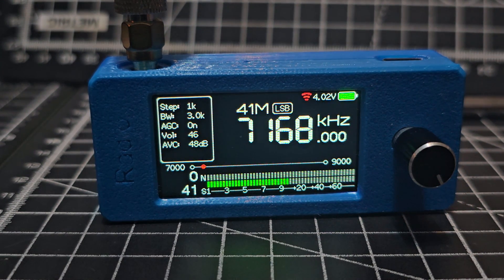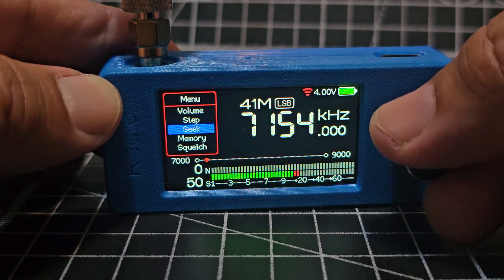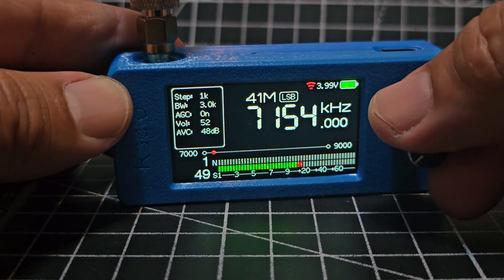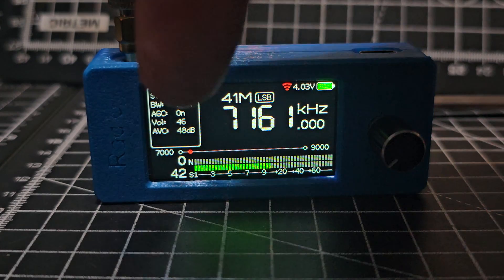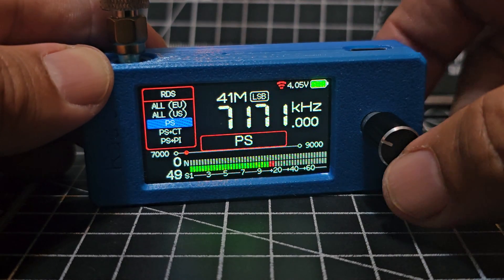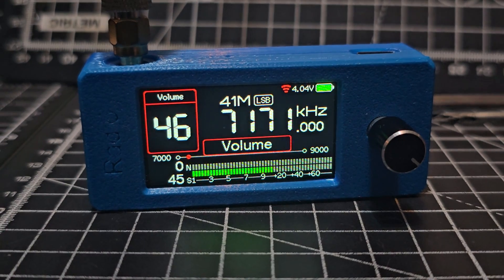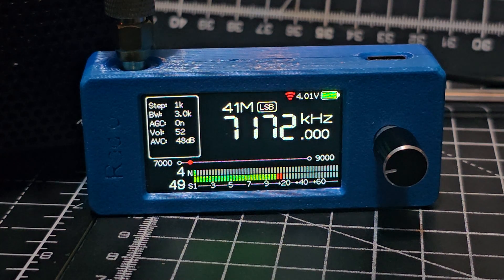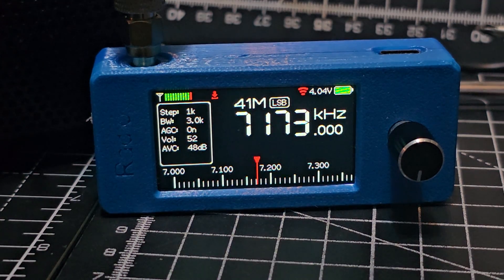After Firmware v2.28 - Si4732 Mini Reveiver - July 2025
SI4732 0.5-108mhz LSB USB AM FM FM/AM Radio 1.9inch IPS Screen HF SW MW VHF Radio Portable Radio All Band Radio Receiver